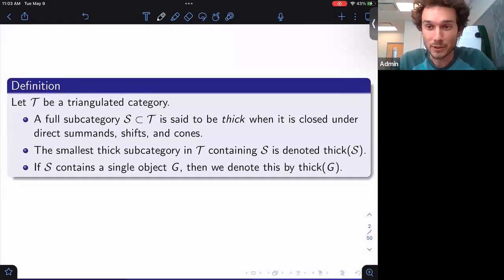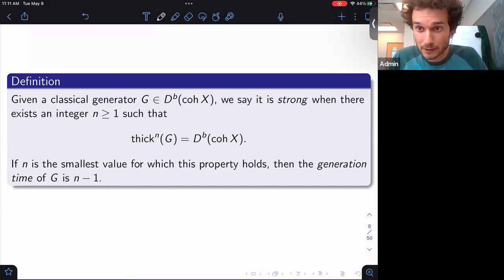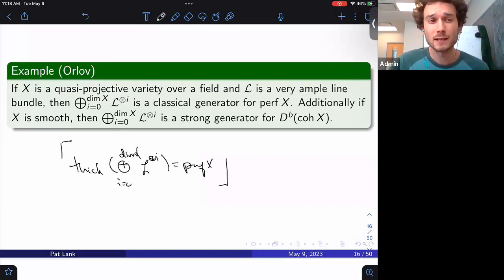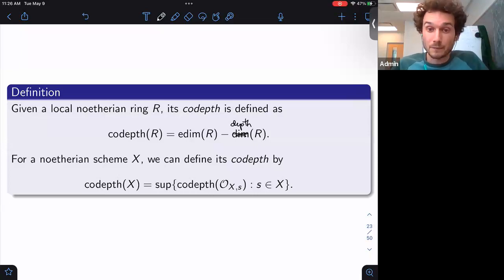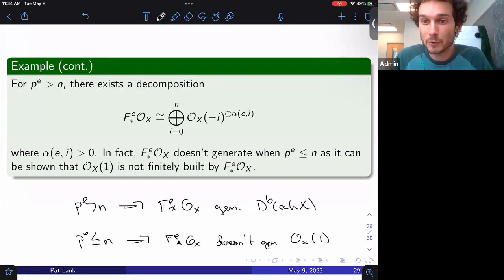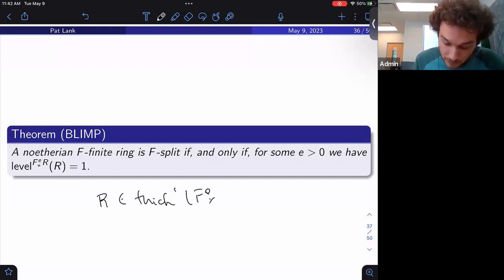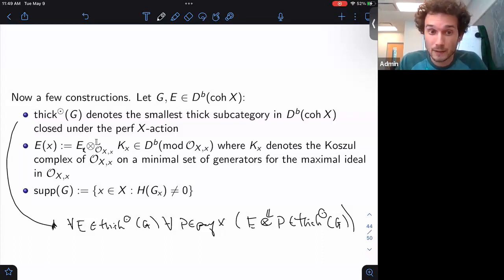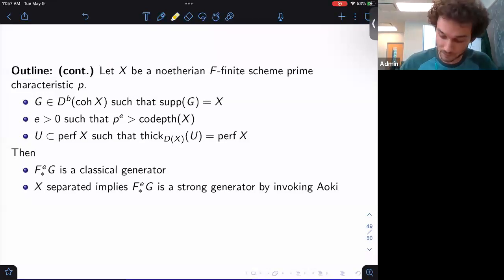High Frobenius pushforwards generate the bounded derived category - Pat Lank (South Carolina)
67th Meeting of "New Directions in Group Theory and Triangulated Categories"

Date: May 9, 2023; Tuesday

Time: 4 pm UK

Speaker: Patrick Lank (University of South Carolina)

Title: High Frobenius pushforwards generate the bounded derived category.

Abstract: This talk is concerned with generators for the bounded derived category of coherent sheaves over a noetherian scheme X of prime characteristic p when the Frobenius morphism is finite. It is shown that for any compact generator G of D(X), the e-th Frobenius pushforward of G classically generates the bounded derived category whenever p^e is larger than the codepth of X, an invariant that is a measure of the singularity of X. From this, we can establish a canonical choice of strong generator when X is separated. The work is joint with Matthew R. Ballard, Srikanth B. Iyengar, Alapan Mukhopadhyay, and Josh Pollitz.

The corresponding paper is here: arXiv:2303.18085.